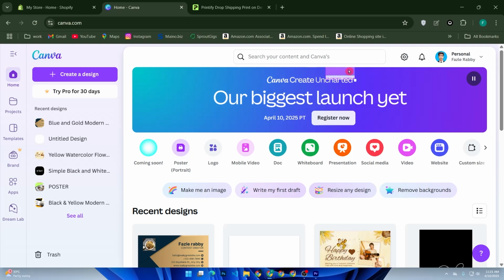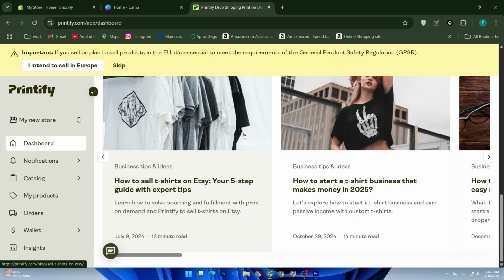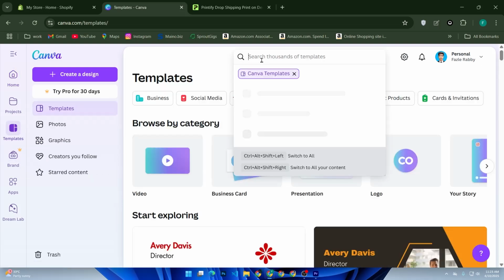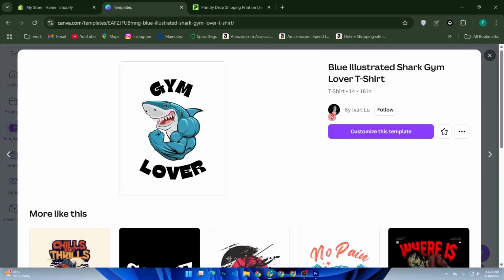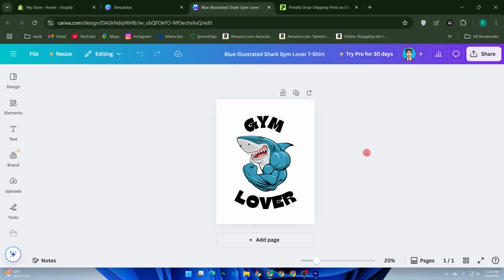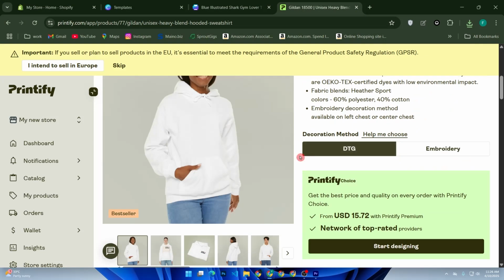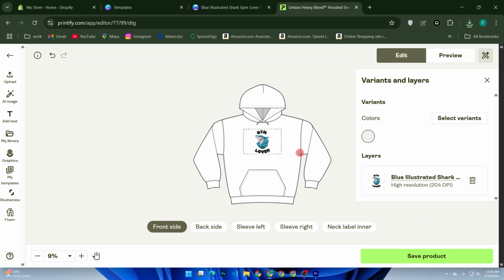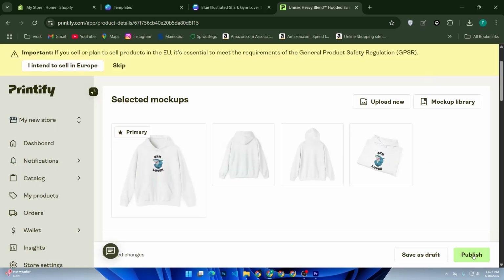How To Use Canva With Printify - 2025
In this video, learn how to use Canva with Printify to create stunning custom products and seamlessly launch your print-on-demand business. Whether you're a beginner or looking to streamline your design process, this tutorial walks you through everything — from designing in Canva to syncing with Printify and publishing to your online store.